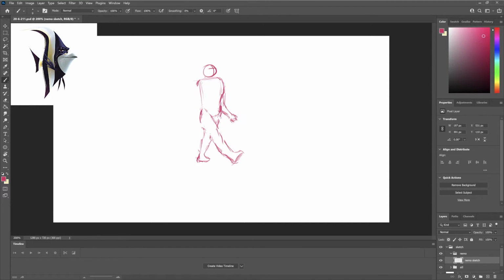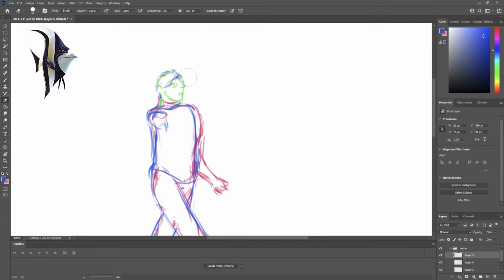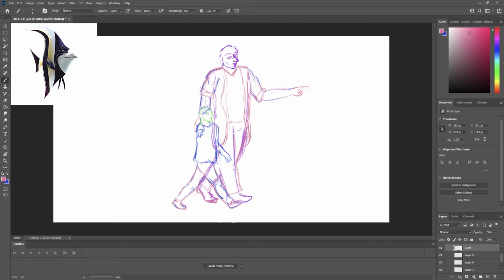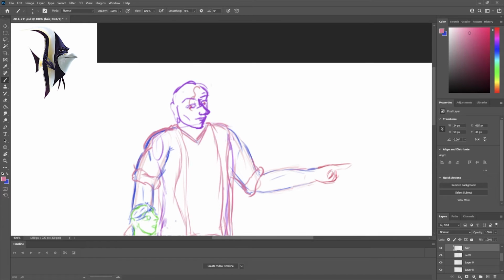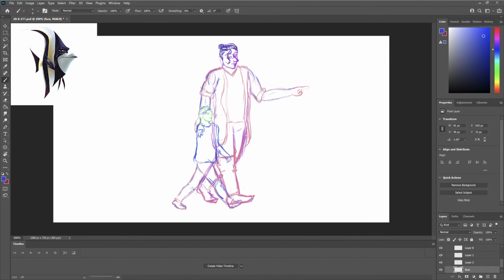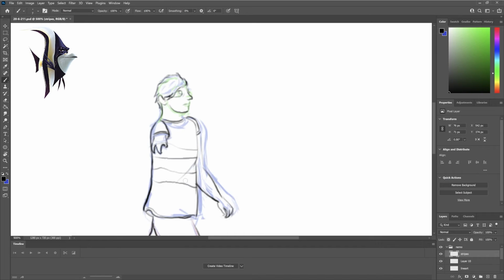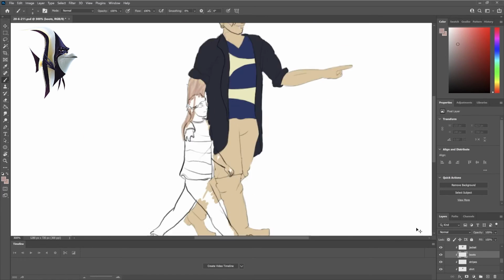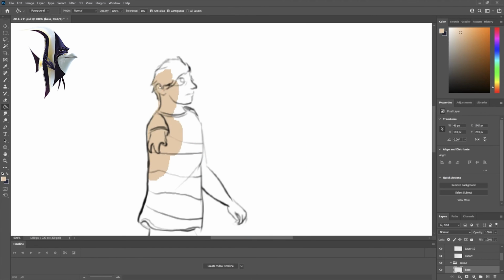Gill - Drawing Finding Nemo characters as people - character design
Question:
Why are people attracted to a fish?

Finding Nemo is Disney/Pixar's property